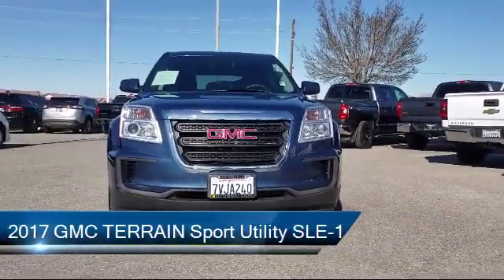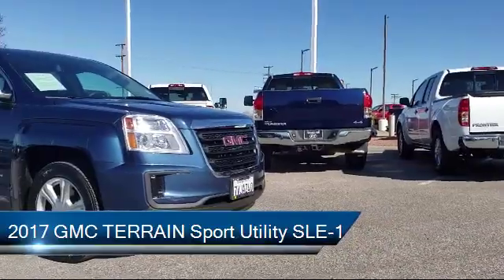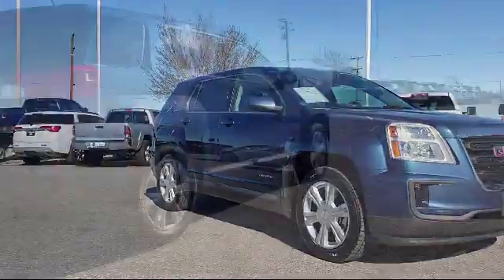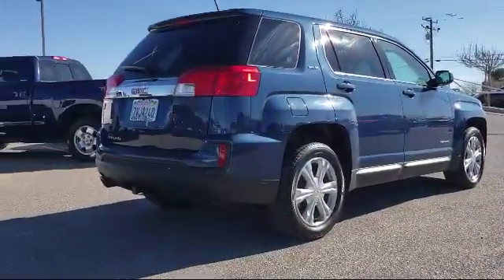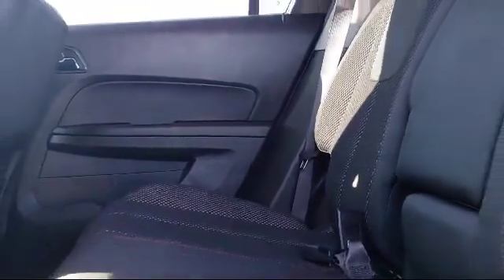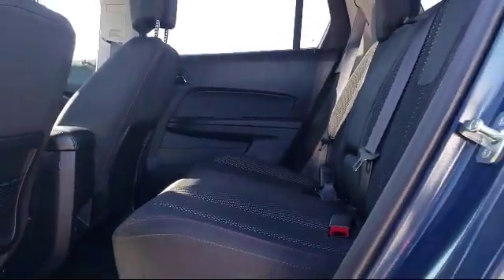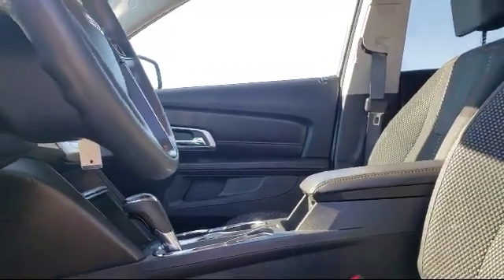2017 GMC TERRAIN Sport Utility SLE-1 Victorville Apple Valley Hesperia Adelanto Barstow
2017 GMC TERRAIN Sport Utility SLE-1 Stock Number: 1912047 Vin:2GKALMEK3H6154528.

Victorville Hyundai
14821 Palmdale Rd A